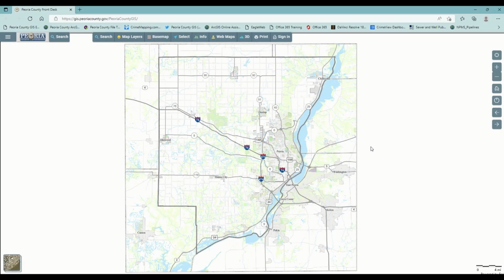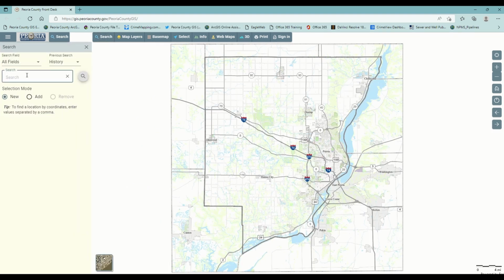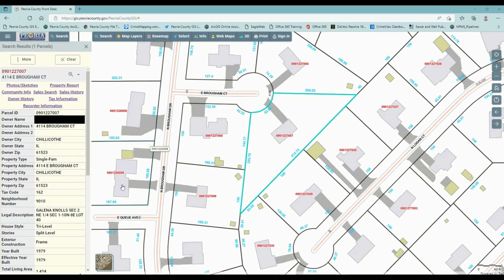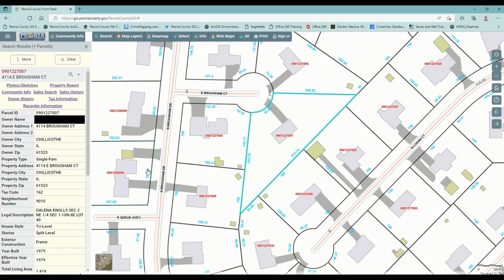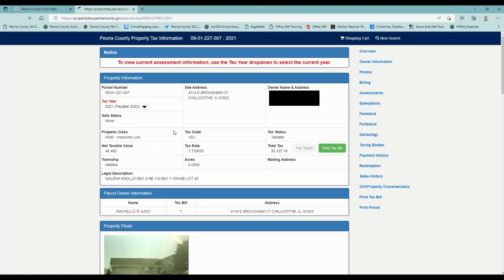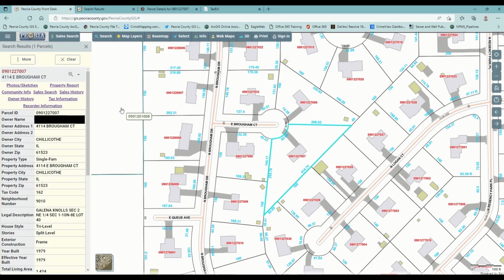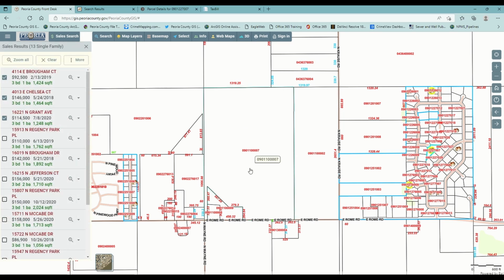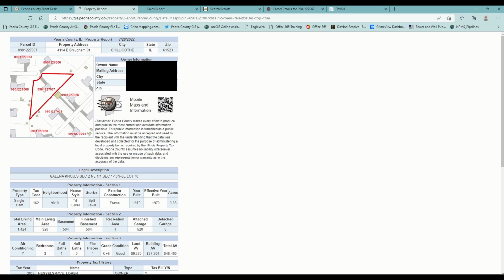Performing a Property Search in the Front Desk App: Tutorial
This video shows users of the Front Desk application how to perform a property search and obtain property information. This is a great tool for current and prospective Peoria County residents to view not only a specific property's information, but to view sales and tax information for comparable properties in the area.

This application is hosted on the Peoria County GIS website.

Video created by IT Services GIS Division of Peoria County, IL.